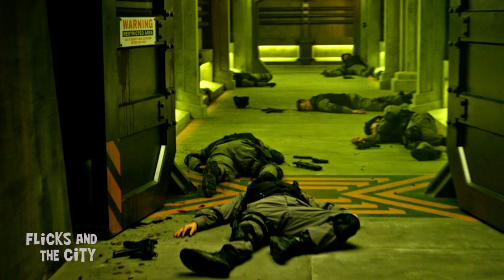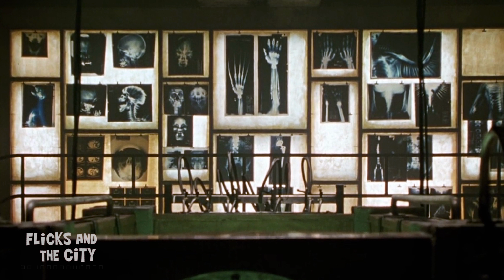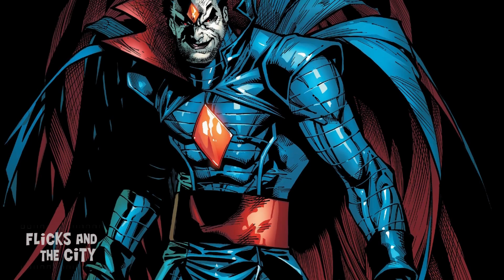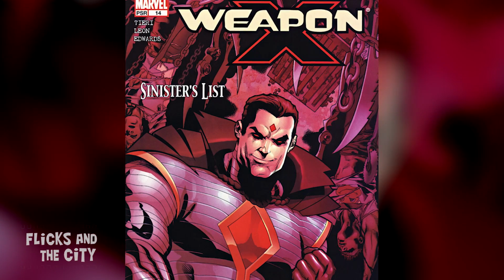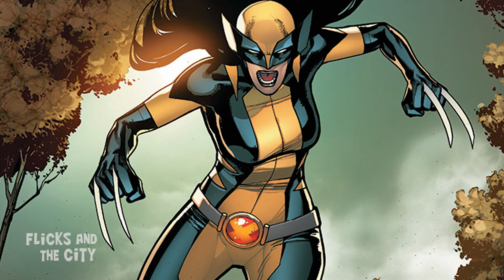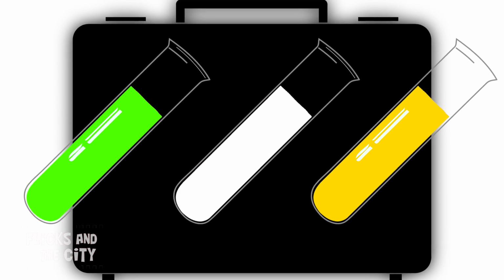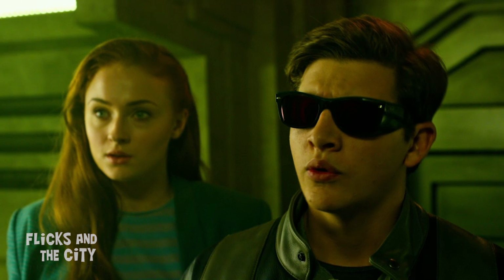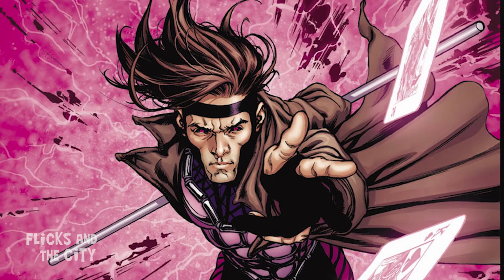X-Men Apocalypse POST-CREDITS Explained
X-Men Apocalypse post-credits scene explained, easter eggs & impact on Wolverine 3, X-Men sequel, Gambit and Deadpool 2 movies!

Following the critically acclaimed global smash hit X-Men: Days of Future Past, director Bryan Singer returns with X-MEN: APOCALYPSE. Since the dawn of civilization, he was worshipped as a god. Apocalypse, the first and most powerful mutant from Marvel’s X-Men universe, amassed the powers of many other mutants, becoming immortal and invincible. Upon awakening after thousands of years, he is disillusioned with the world as he finds it and recruits a team of powerful mutants, including a disheartened Magneto (Michael Fassbender), to cleanse mankind and create a new world order, over which he will reign. As the fate of the Earth hangs in the balance, Raven (Jennifer Lawrence) with the help of Professor X (James McAvoy) must lead a team of young X-Men to stop their greatest nemesis and save mankind from complete destruction.

Director: Bryan Singer
Producers: Simon Kinberg, Hutch Parker, Lauren Shuler Donner
Cast: James McAvoy, Michael Fassbender, Jennifer Lawrence, Oscar Isaac, Nicholas Hoult, Rose Byrne, Olivia Munn, Evan Peters, Kodi Smit-McPhee, Sophie Turner, Tye Sheridan, Alexandra Shipp, Lucas Till, Josh Helman, Lana Condor, Ben Hardy